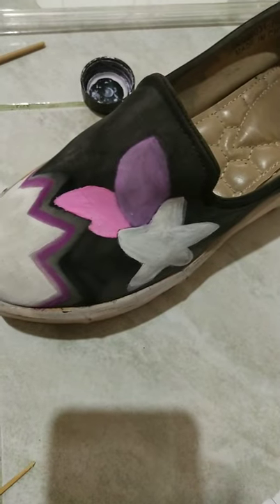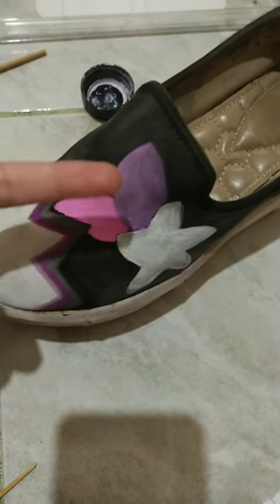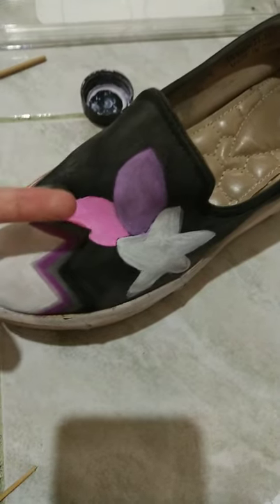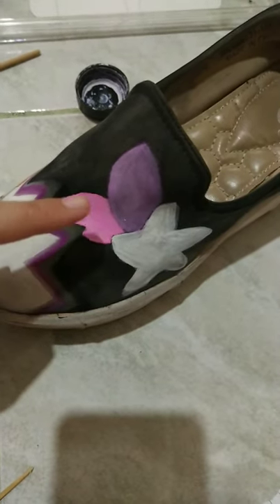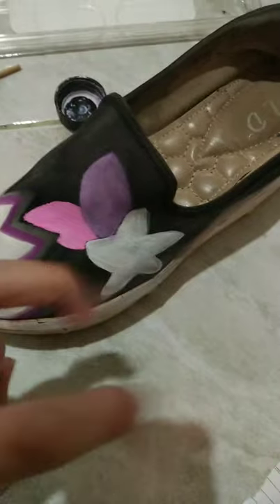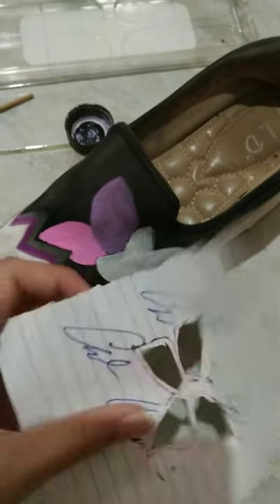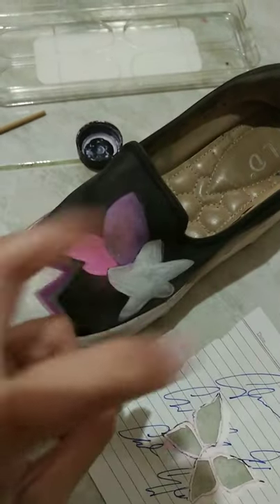I add the butterfly on top of the "flower" bcoz it looks off